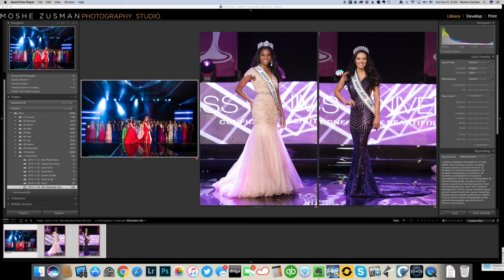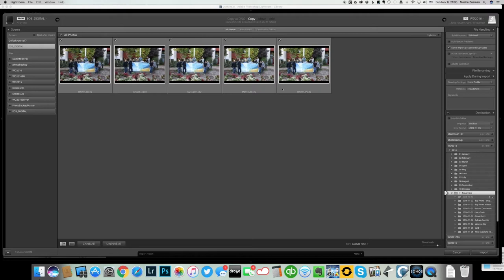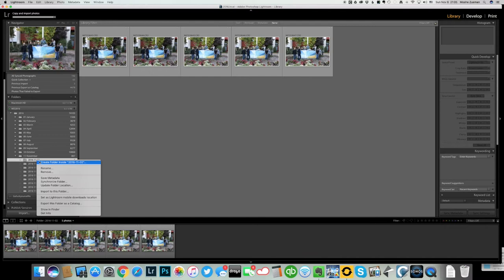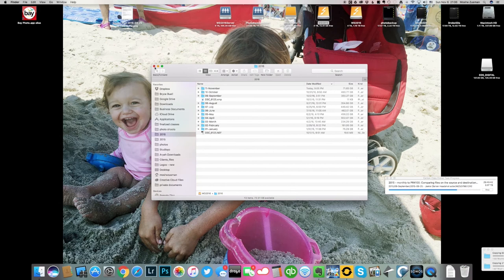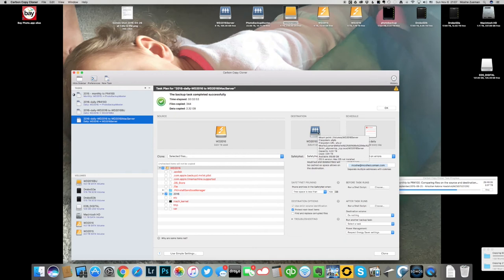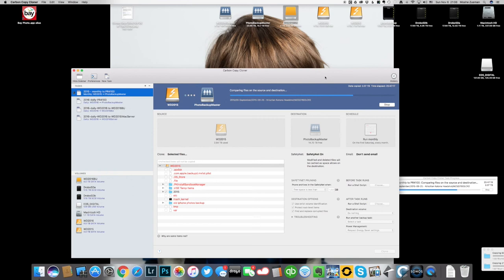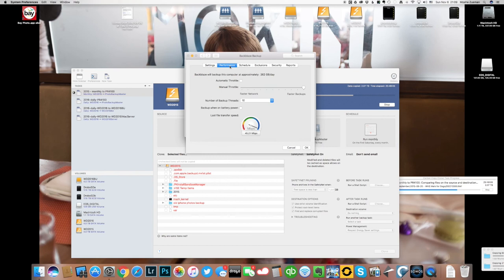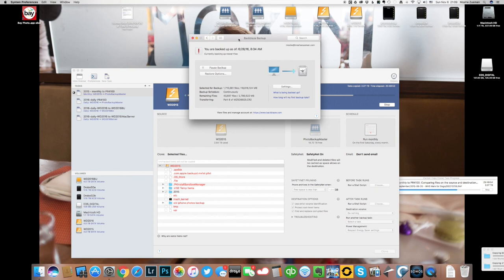Backup and Archiving: 7 Tips for Getting it Right with Moshe Zusman